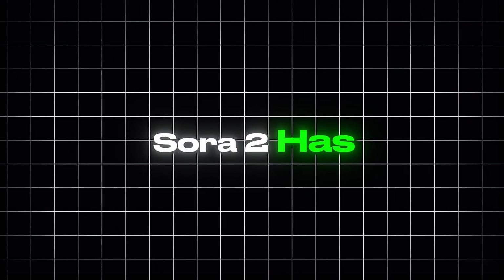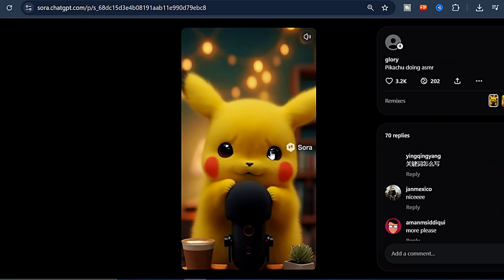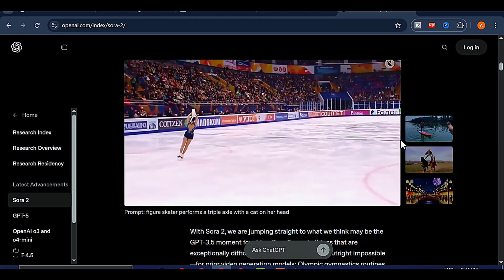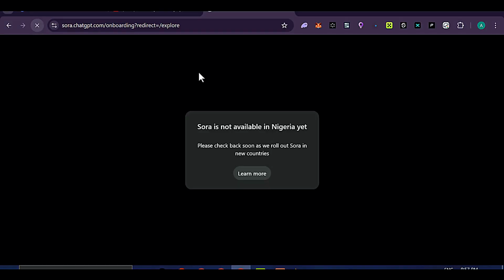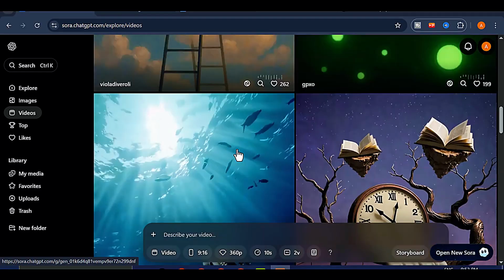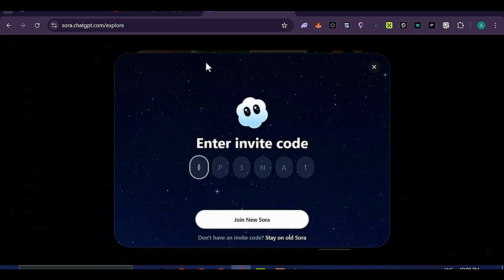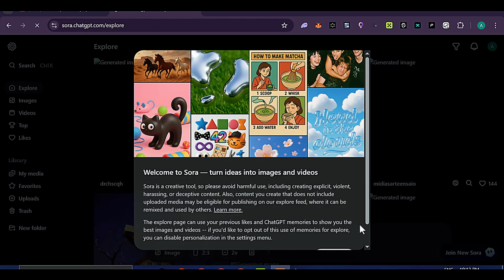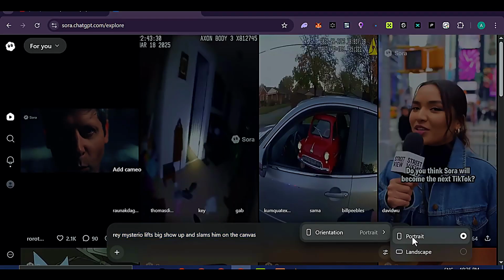Get Sora 2 Access For FREE Now! (100% Legal, Safe & Unlimited)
Discover how to get Sora 2 for free today, 100% legally and safely, and start creating Hollywood-level AI videos in minutes. Sora 2 is the latest AI video generation platform from OpenAI, and it is blowing up across the internet. In this video, I’ll show you step by step how to unlock access even if Sora 2 is not available in your country, and how to start generating videos that look unbelievably real.

Watch as I create stunning AI-generated clips of skateboards, wildlife, and people that feel like they were shot by a professional film crew. From motion realism to advanced customization, Sora 2 is like having your own AI studio in your browser. I’ll also show you how to get your invite code, use all the new features, and post your creations to the Sora 2 social hub so others can see your work.

If you want to stay ahead of the curve and start creating AI videos that look next-level, this tutorial is for you. Don’t forget to like, share, and subscribe, and turn on notifications so you don’t miss my next reveal of another insane free AI platform that most creators are still keeping secret.